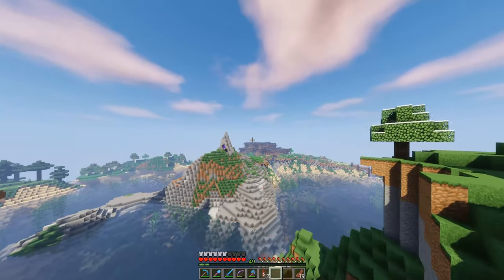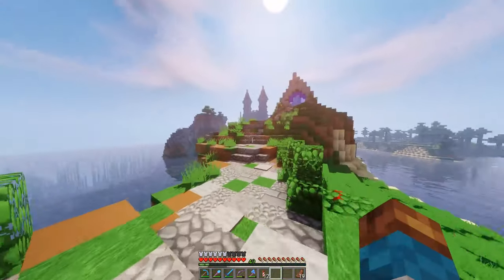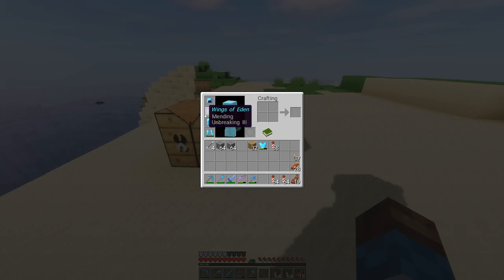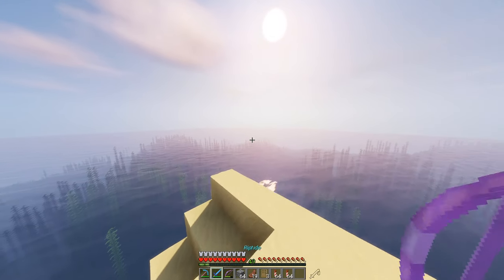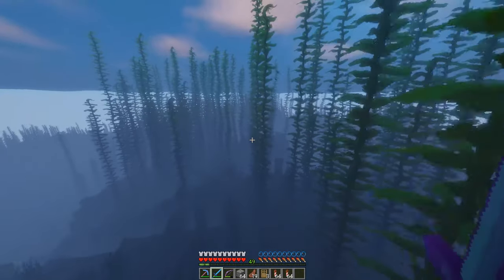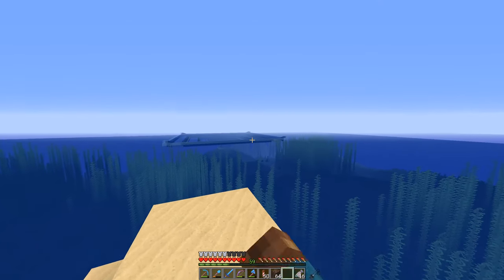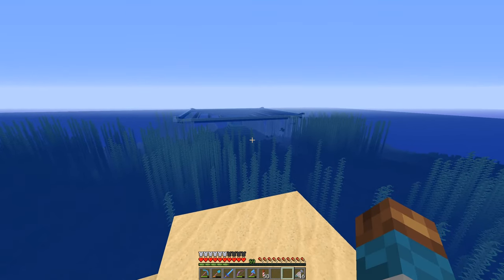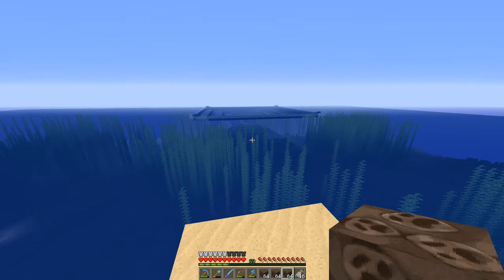[MINECRAFT] Never Stop Gaming SMP | Episode 10 | Guardian Temple + Farm